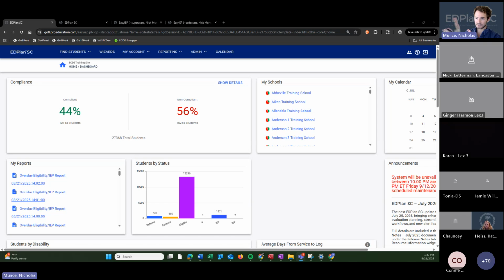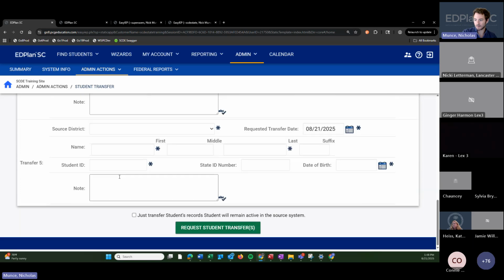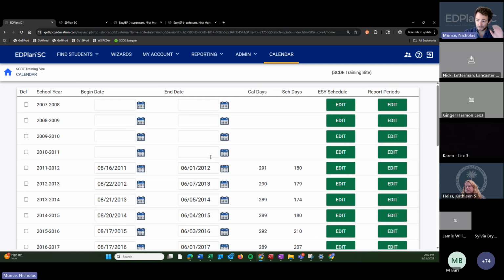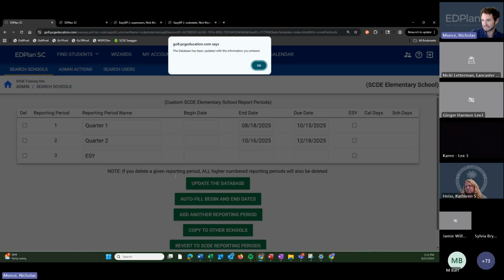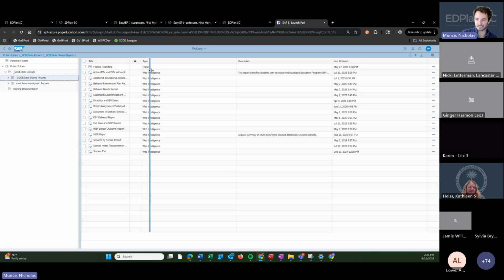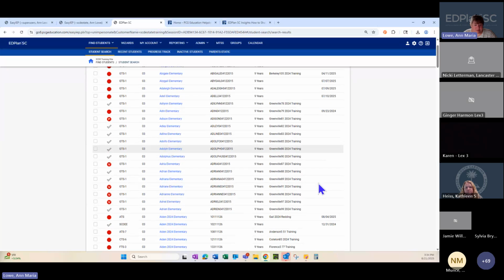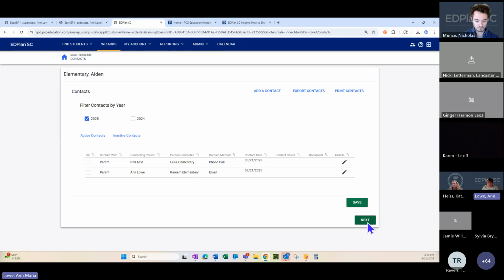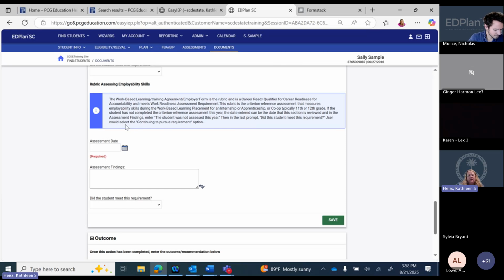EDPlan SC Virtual Office Hours August 2025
This is a recorded session of the EDPlan SC Virtual Office Hours for August 2025.